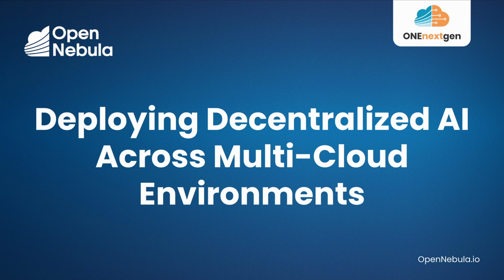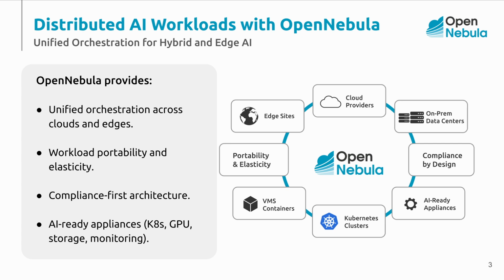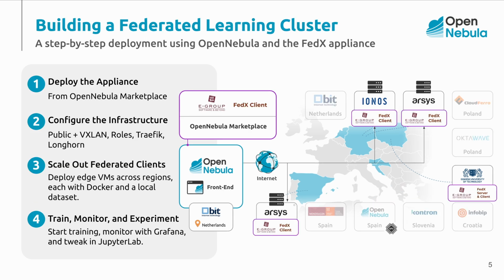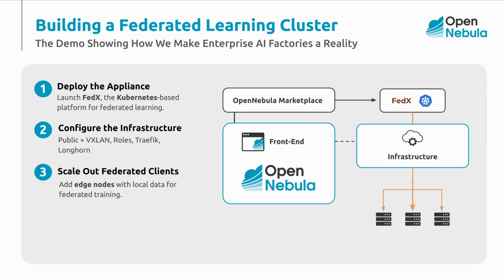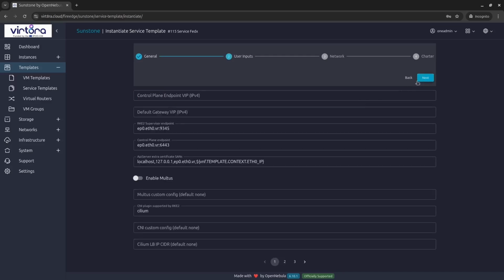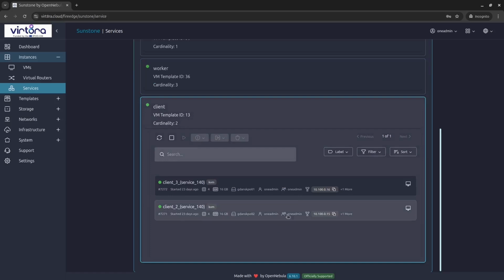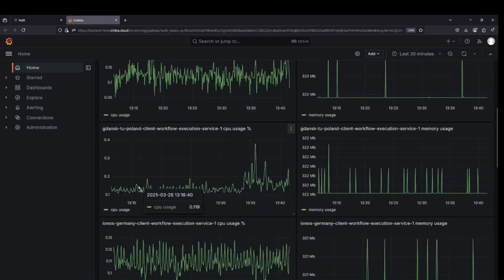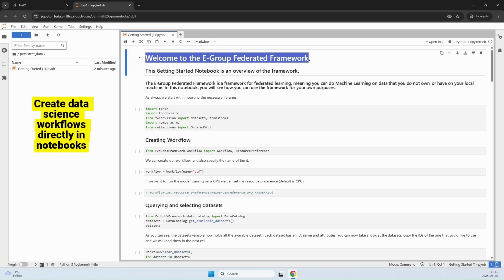Deploying Decentralized AI Across Multi-Cloud Environments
This screencast showcases how to deploy a Multi-Cloud Multi-Provider environment for decentralized AI using OpenNebula. It demonstrates how it is possible to deploy the FedX application, a federated learning platform that allows training AI models keeping the data locally in each cluster, using the Multi-VM service tool OneFlow.

You’ll see how to:
✅ Deploy the appliance with OneFlow
✅ Configure the underlying infrastructure
✅ Scale federated clients across edge nodes
✅ Launch training jobs and access real-time monitoring through the FedX web interface

This demonstration highlights the power of federated learning and how OpenNebula simplifies complex multi-cloud deployments.